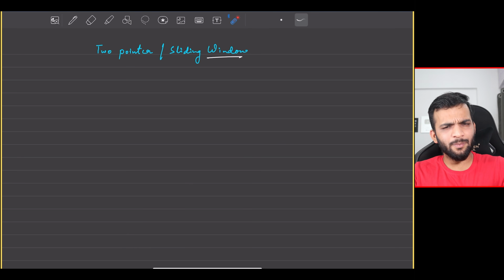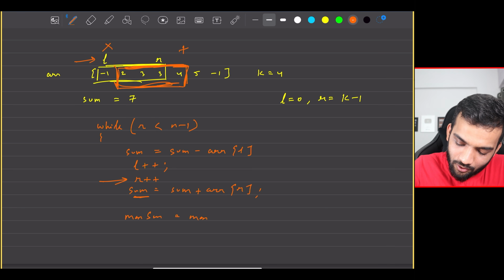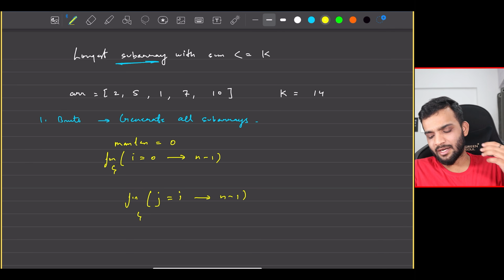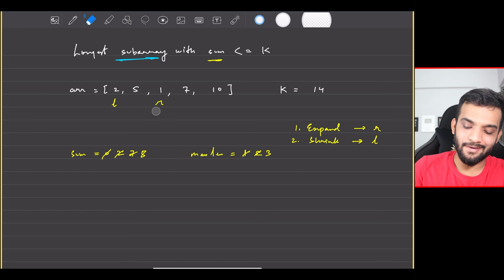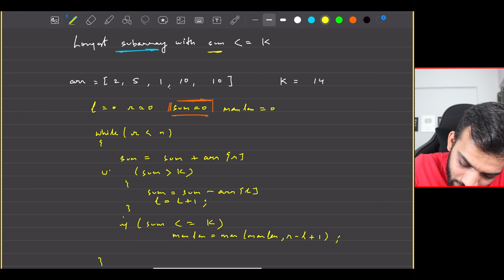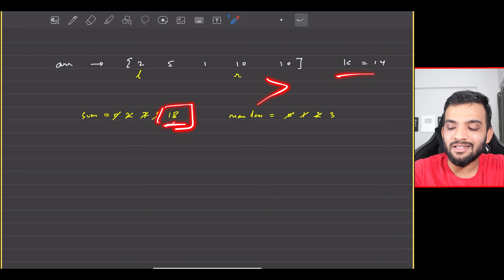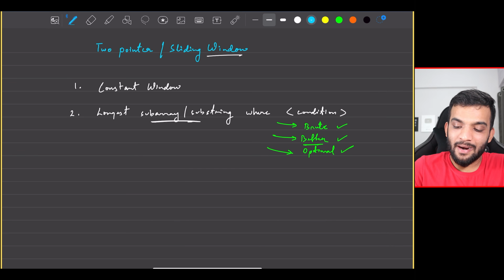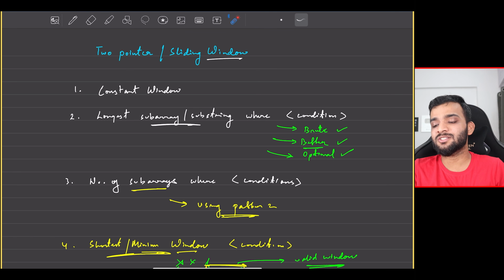L1. Introduction to Sliding Window and 2 Pointers | Templates | Patterns